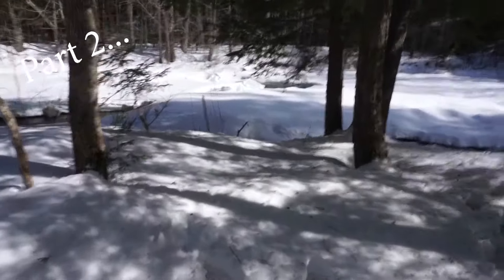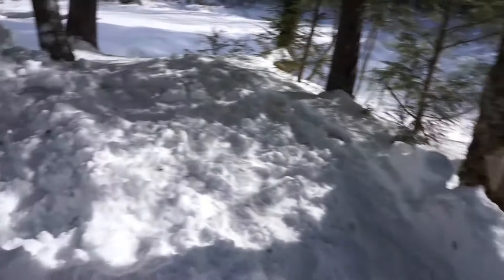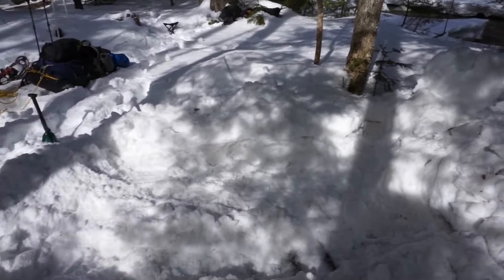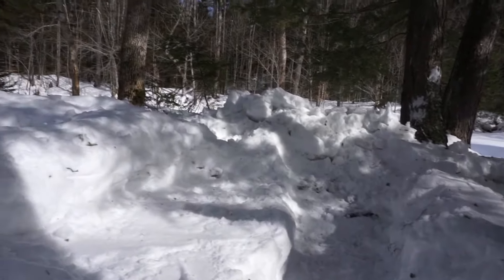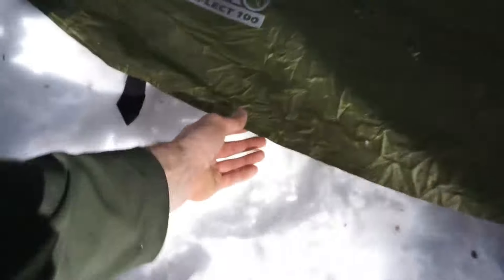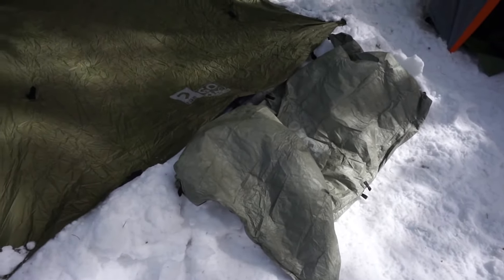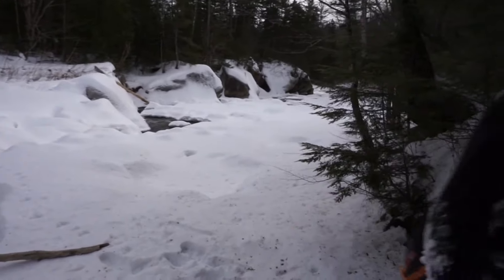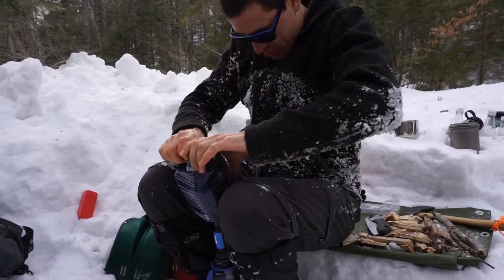Part 2 - Deep Winter Camp Site and Shelter Build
I always look forward to hitting the trails...but there's something extra amazing about the winter.  I think it's the fact that most people that I know hibernate for the winter and refuse to expose themselves to the elements.  The added challenge of cold...freezing temperatures, and reduced resources, is part of the reason why for me, the winter is the time to push myself that much further.